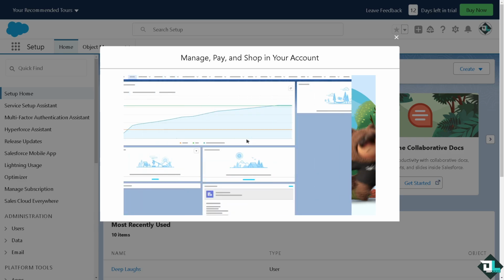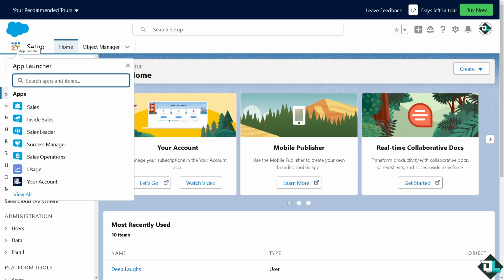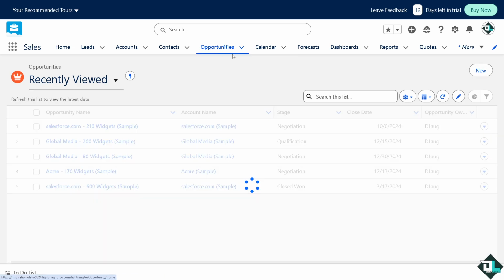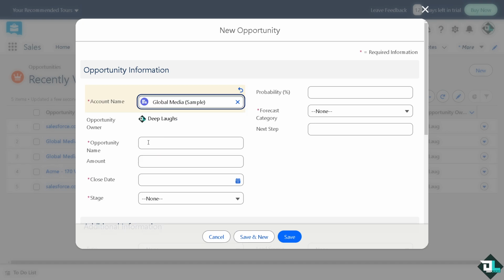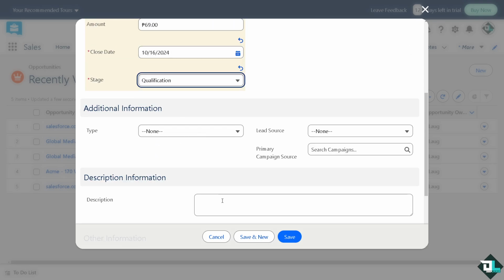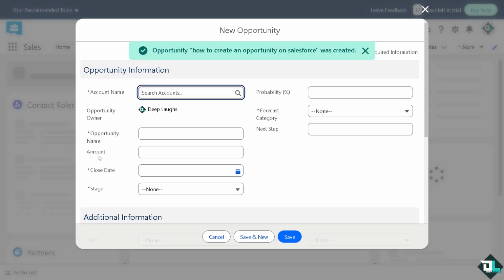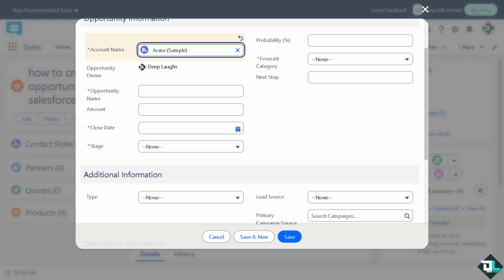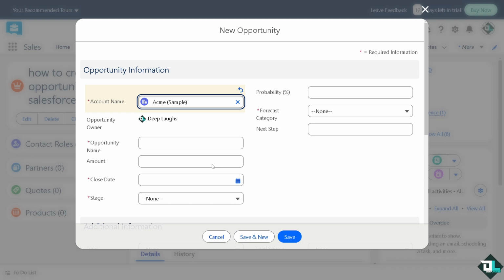How to Create an Opportunity on Salesforce (Full 2024 Guide)